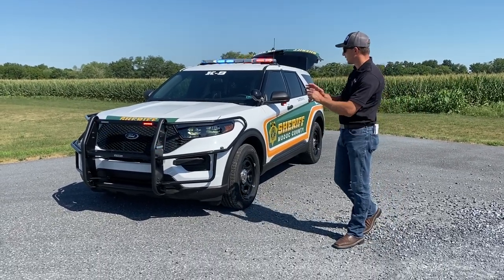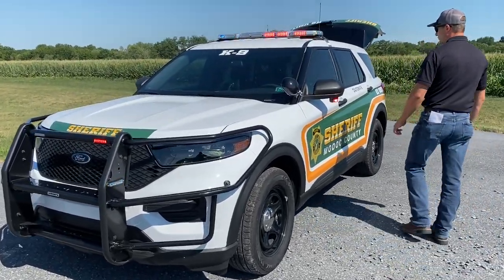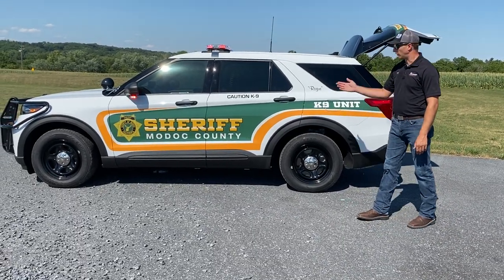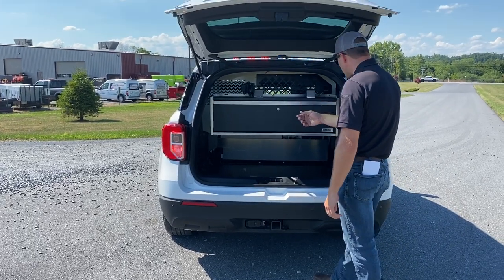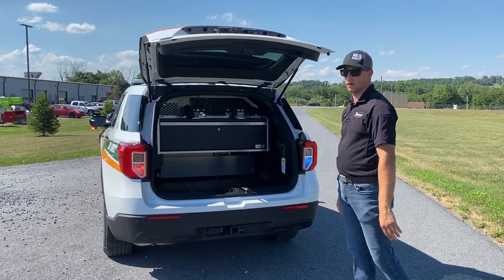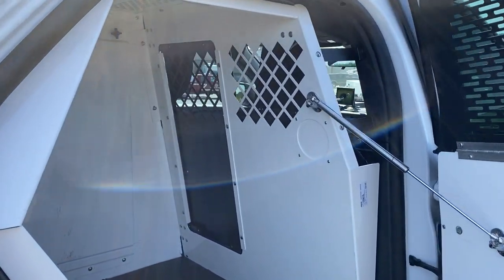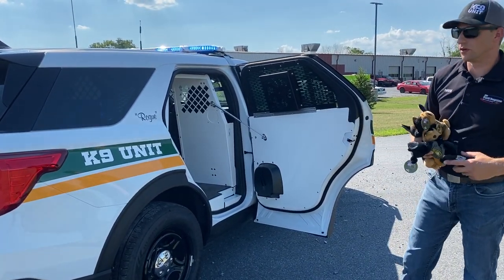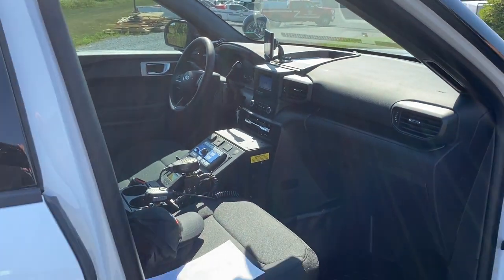MODOC K9 Interceptor SUV | 911RR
Another great customer the entire way in California !

Yes we know, audio skip. we got a new audio device for the future videos.